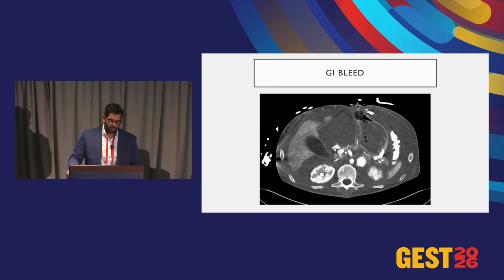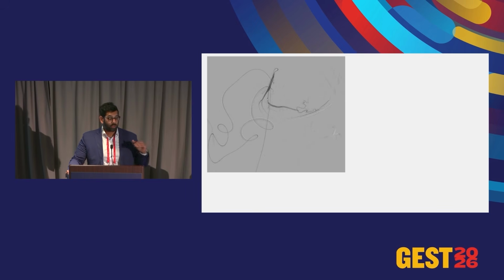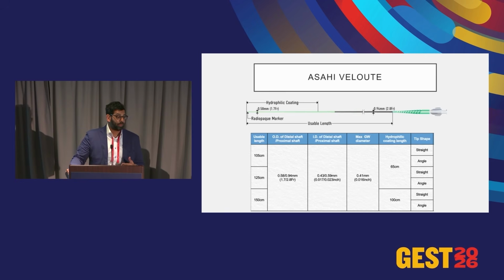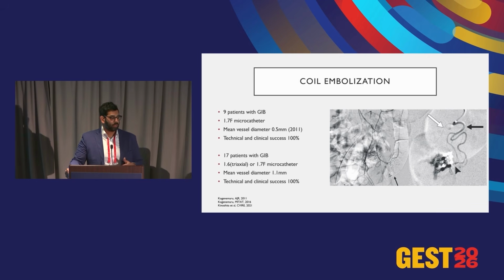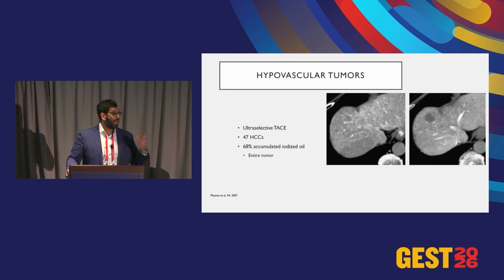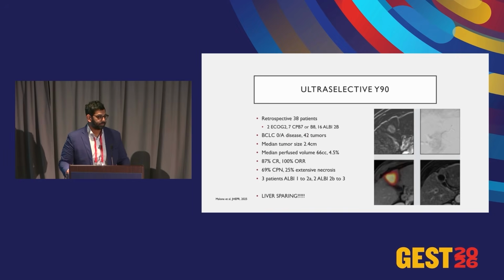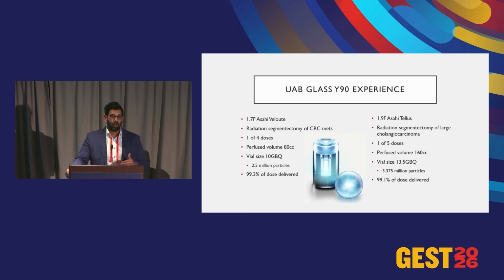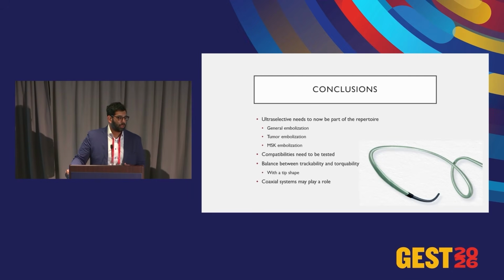Overcoming Difficult Anatomy and Advancing Further — Dr. Venkatesh Krishnasamy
Dr. Venkatesh Krishnasamy shares strategies for overcoming challenging anatomy and advancing devices effectively, so to improve success in complex interventional procedures.